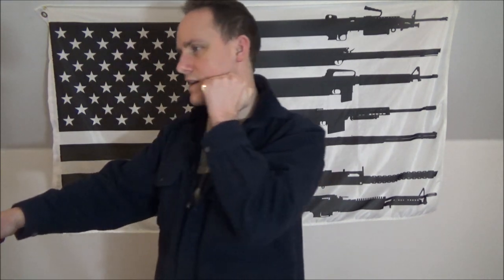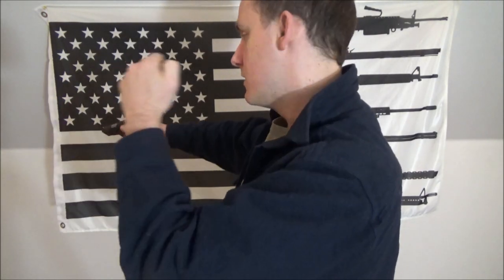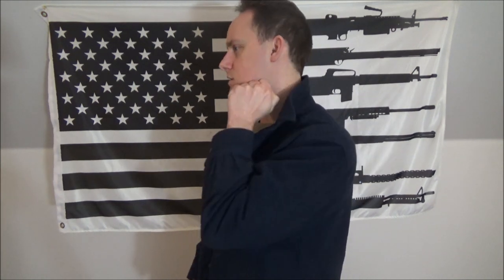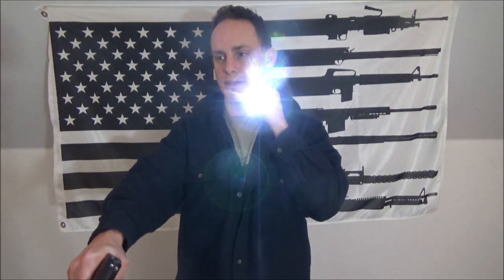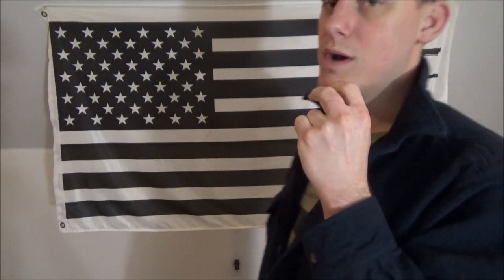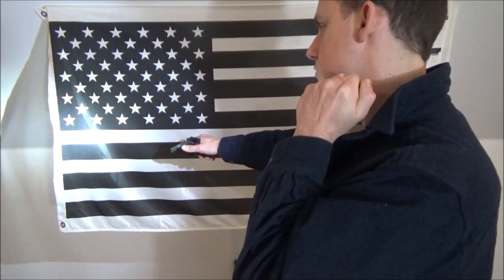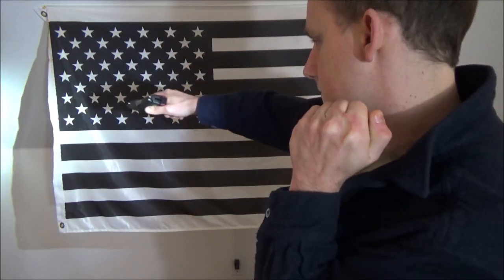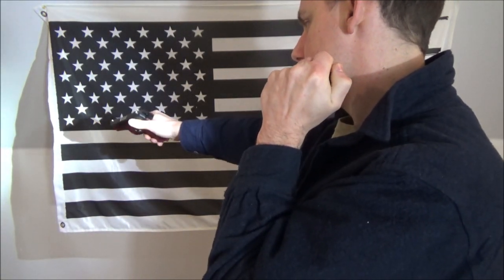Low Light Neck Index Technique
Shooting in low light is not easy when having to coordinate a white light and put down accurate fire with one hand. The neck index is useful in some applications, but deficient in others.